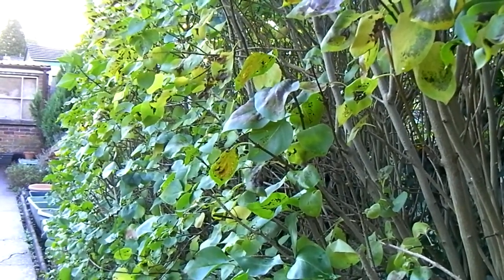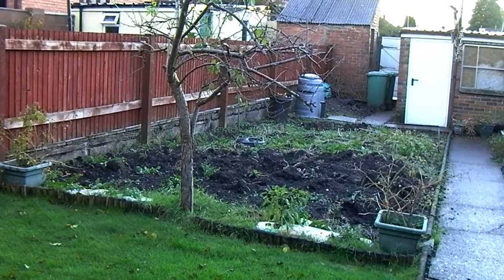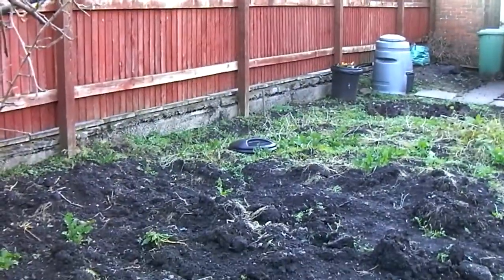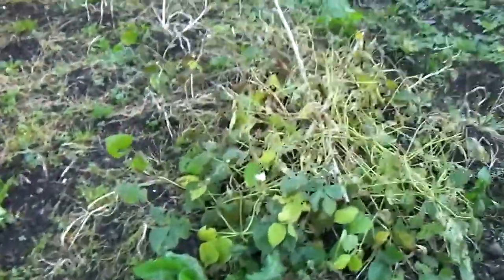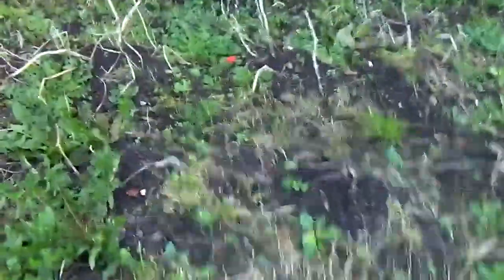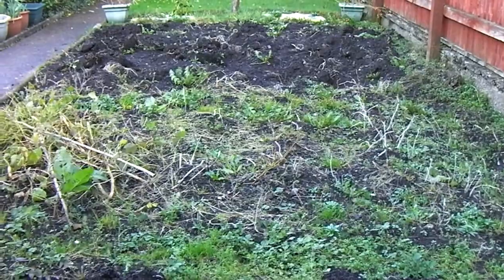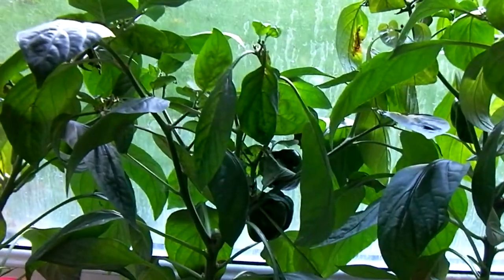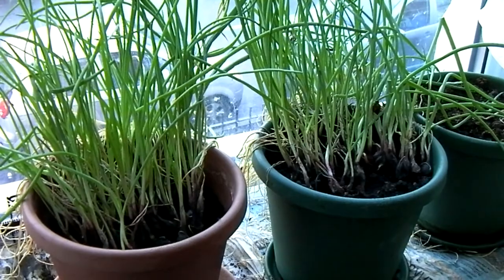Garden November 2013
It's November, so it's cold, windy and wet.  However I still have tomatoes, peppers and the summer onions are starting to grow.  Still need to lift the rest of the potatoes and dig the rest of the garden.  Motivation issues.